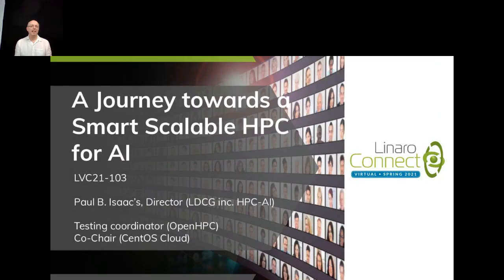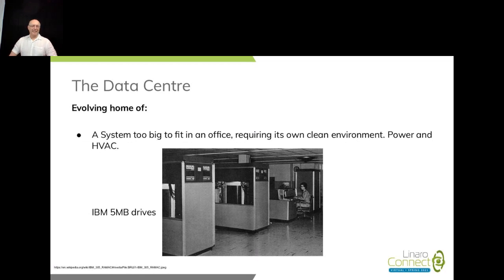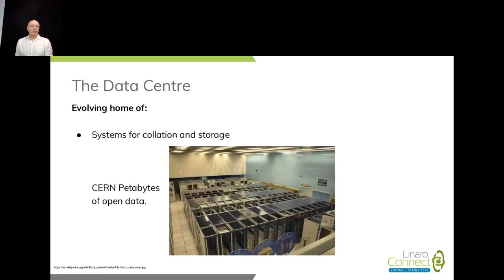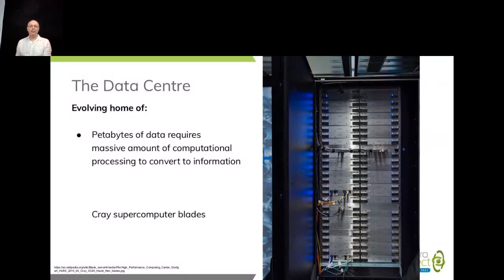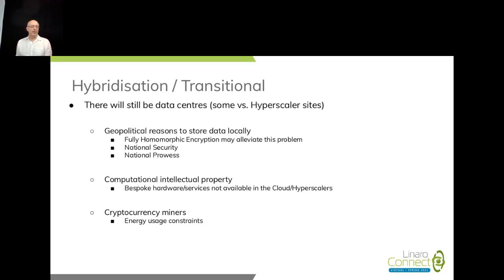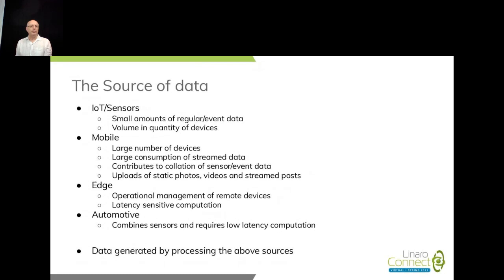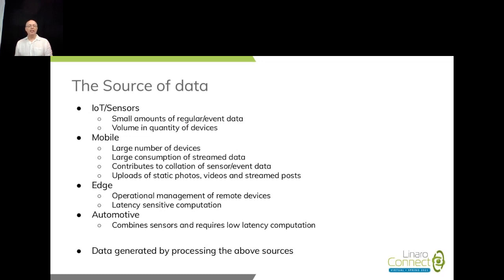LVC21-103 A Journey Towards a Smart Scalable HPC for AI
Follow the journey of data centre relocation and readiness to support AI on a Smart Scalable HPC including our latest “8-node” Supercomputer.

From hardware transport, network configuration and the software that brings it all together.

Will conventional ML Frameworks be enough? Find out about the underlying Storage too.